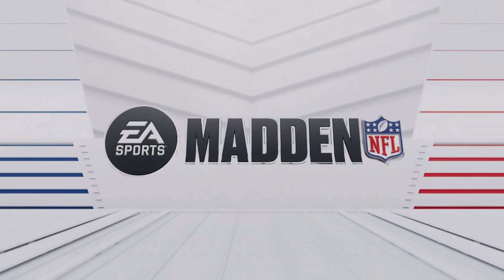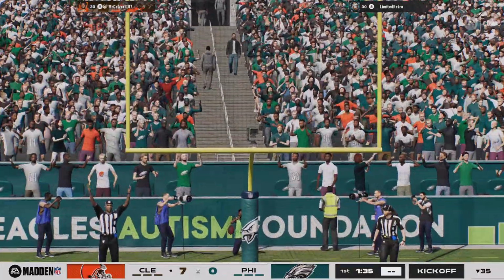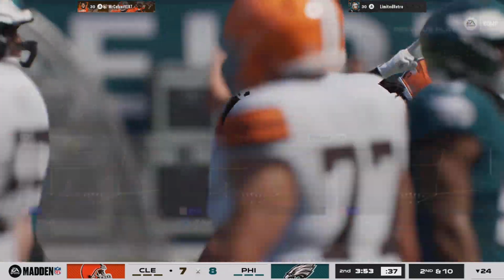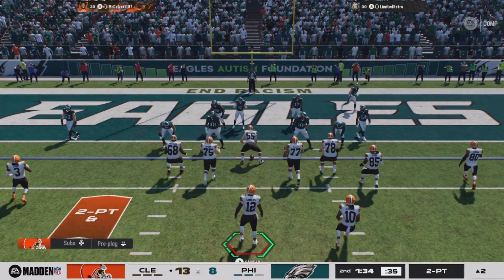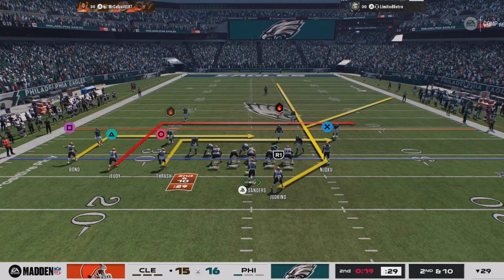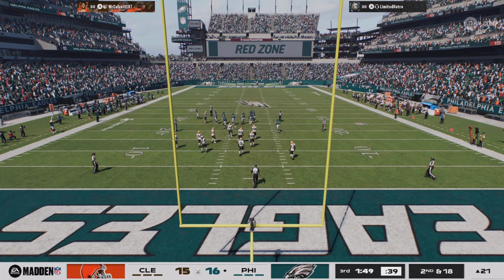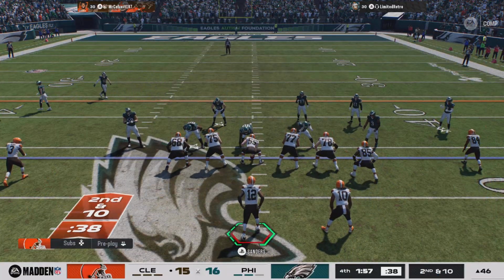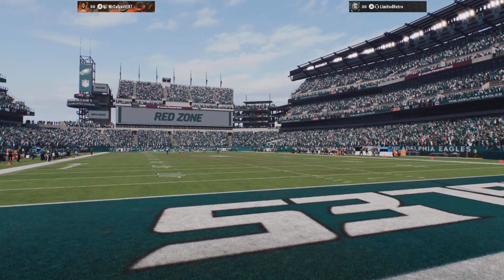Shedeur wins with his legs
LimitedRetro1 vs MrCalvert107